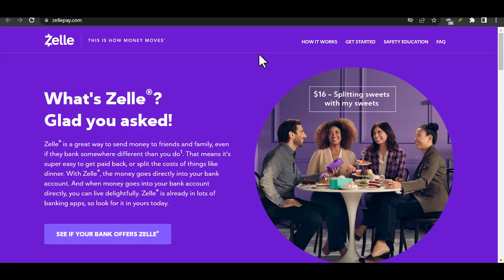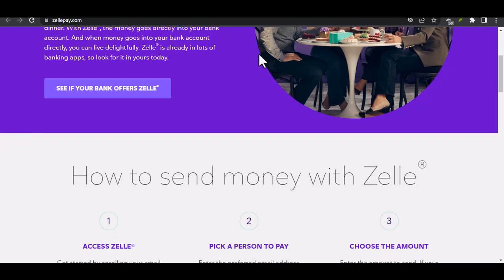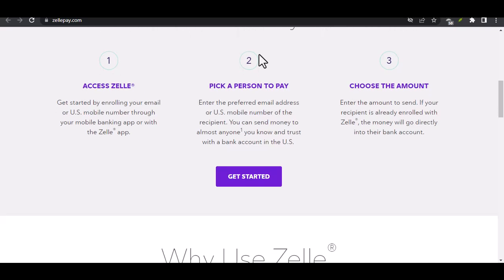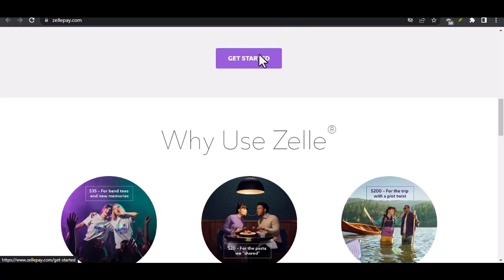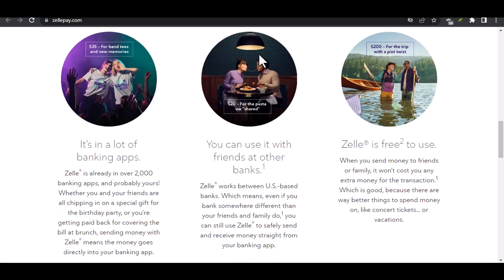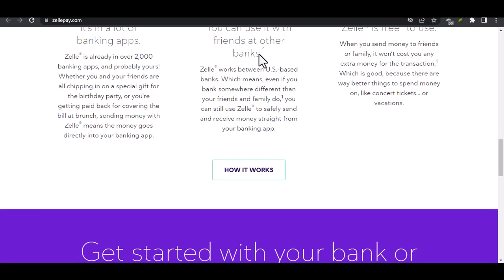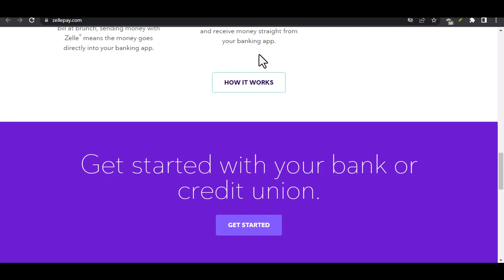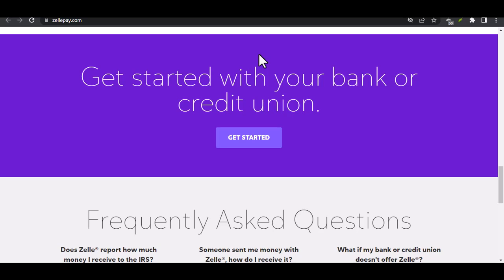What is the limit on Zelle sending money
In this video we talk about What is the limit on Zelle sending money